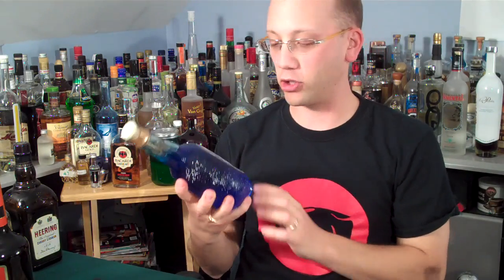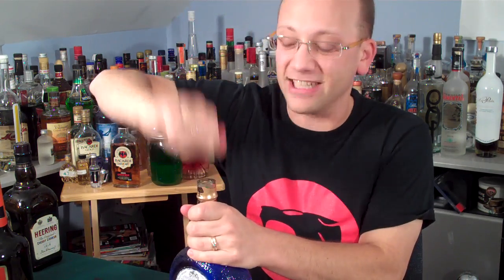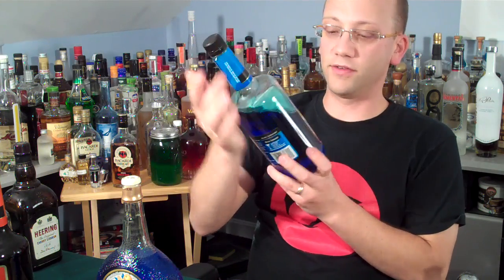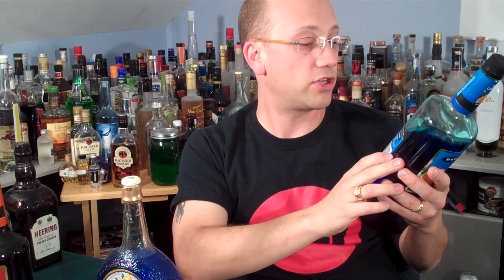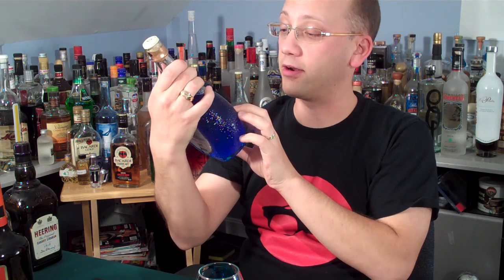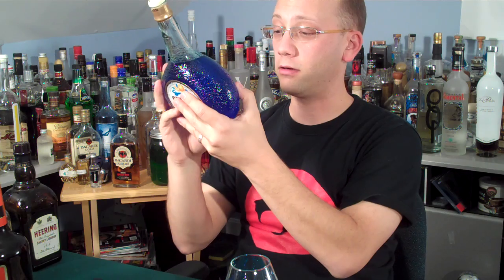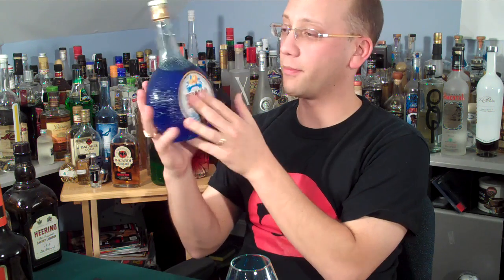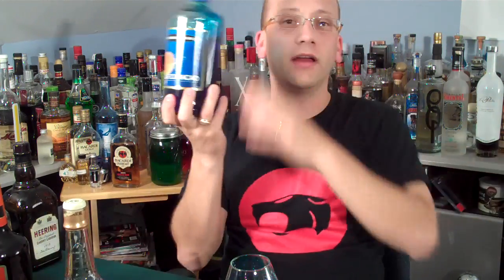Senior Curacao of Curacao Review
The best blue curacao on the planet changes the game, you'll have a hard time finding something to compete against Senior's Curacao of Curacao product line. The downfall? You'll pay upwards of $25 to $29 for the product, but you pay for quality... at least I do.